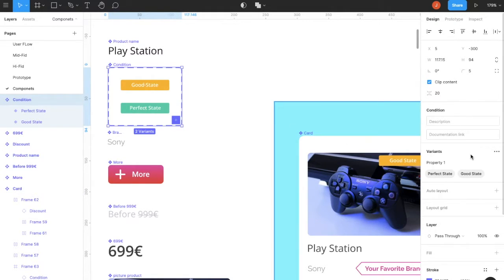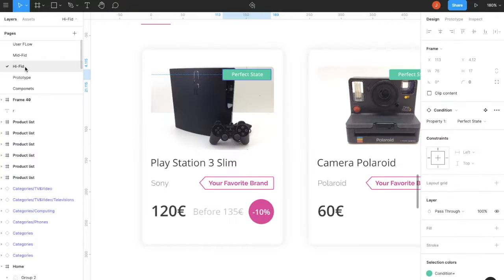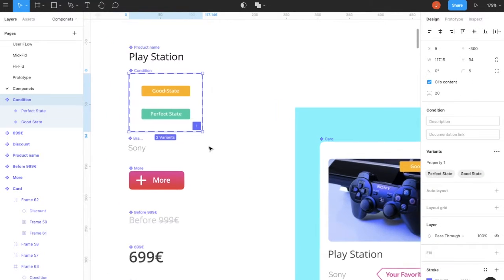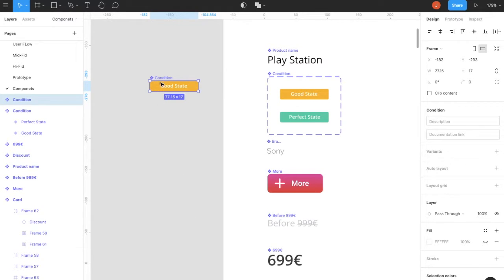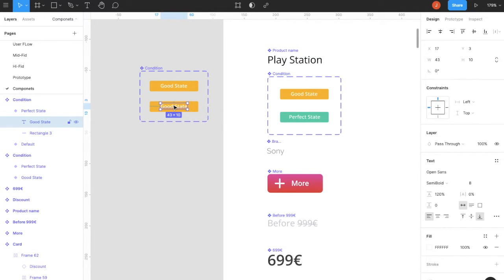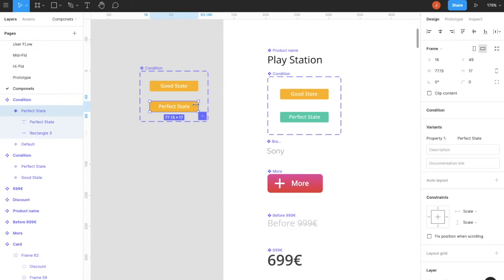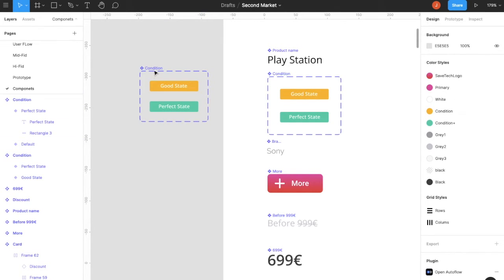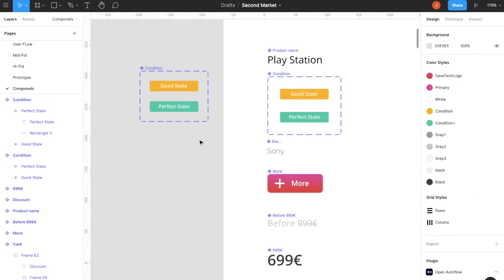Components & Variants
This is a video to explain in a simple way how to use the function components and variants in Figma. I used for my project Second Market. I hope you consider that useful. Likes are welcome!!!